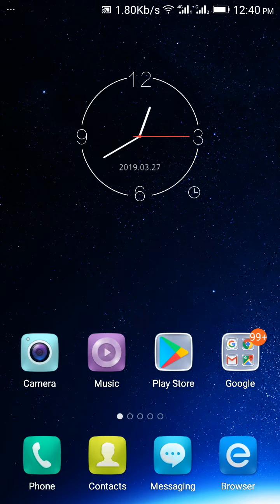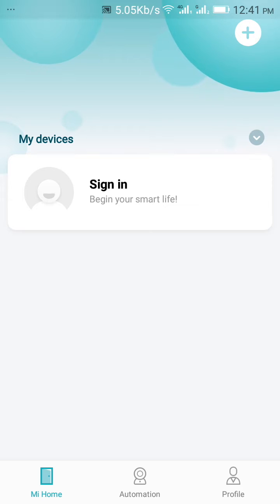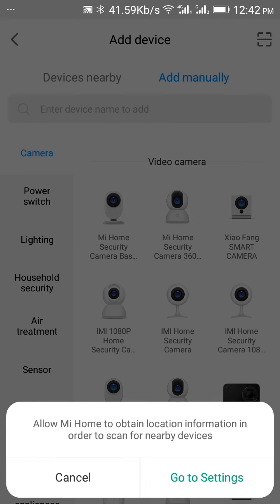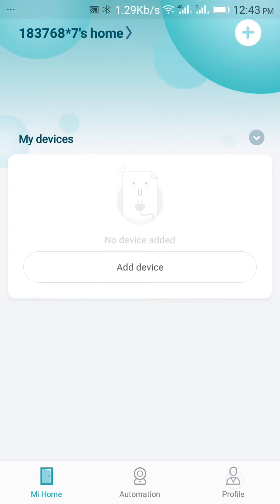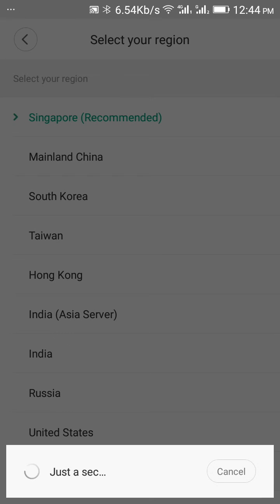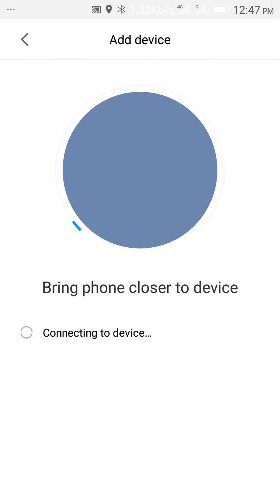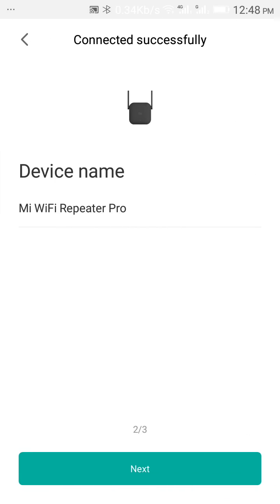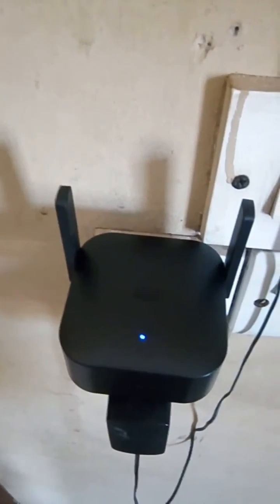How to Install & Setup Xiaomi Mi WiFi Repeater Pro R03 or WiFi Repeater 2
This is the Unboxing and setup of Xiaomi Mi WiFi Repeater Pro R03 (the Chinese version). The same process works for Xiaomi Mi WiFi Repeater 2 as well.